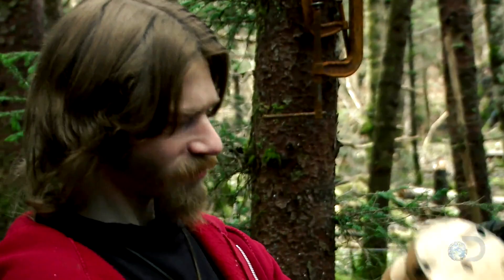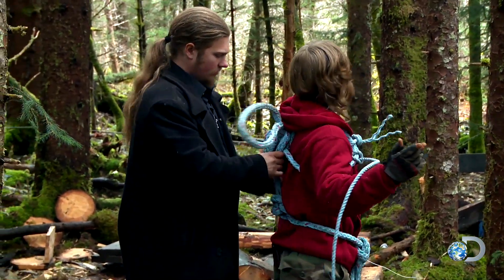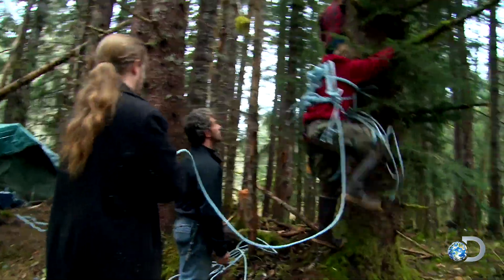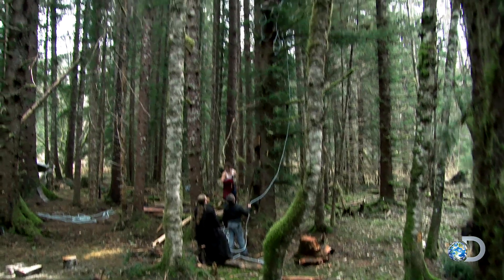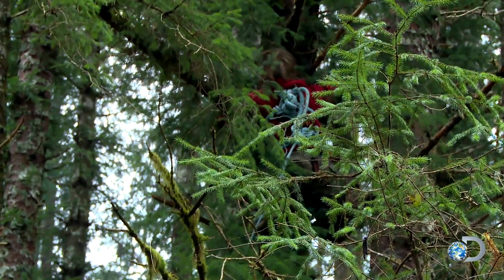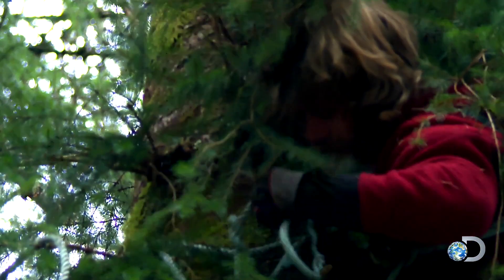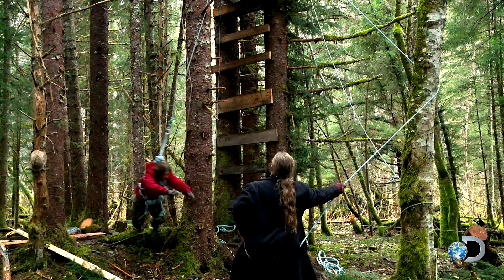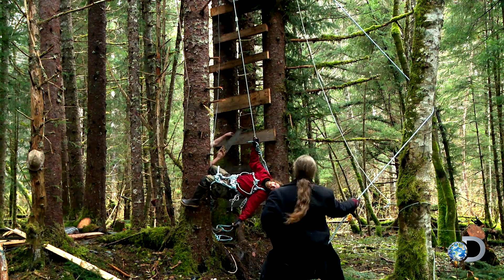Houdini Hangman Trick | Alaskan Bush People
Thanks to Noah's ingenuity with a rope, Bear can fly... in his own way.